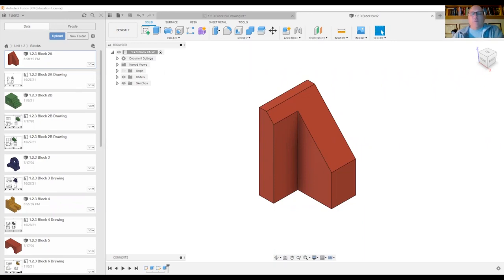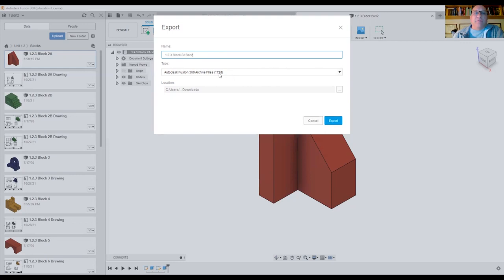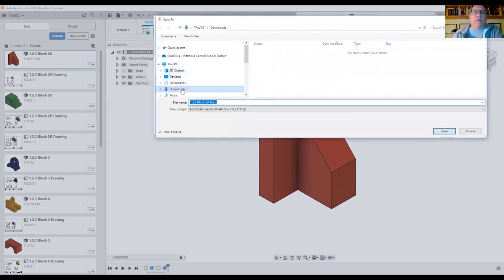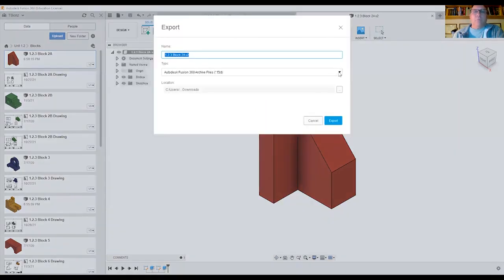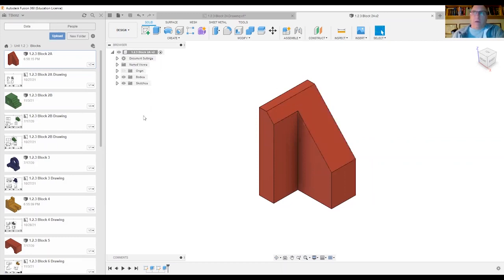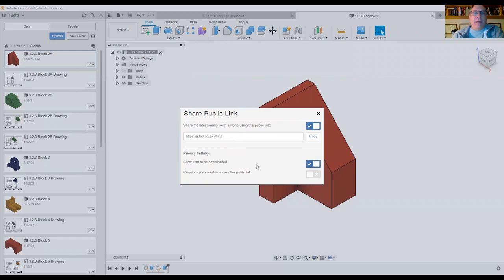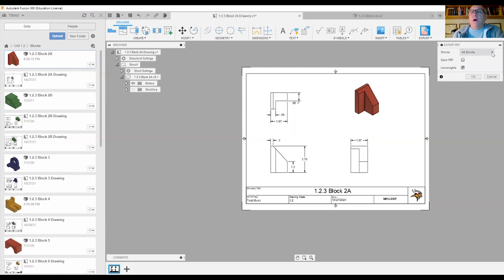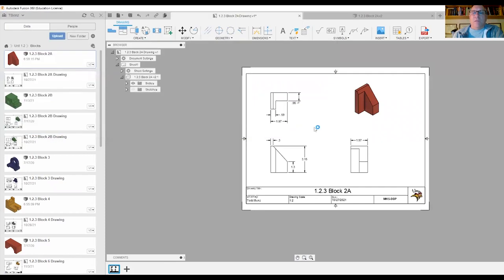Exporting in Autodesk Fusion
Exporting a Fusion File